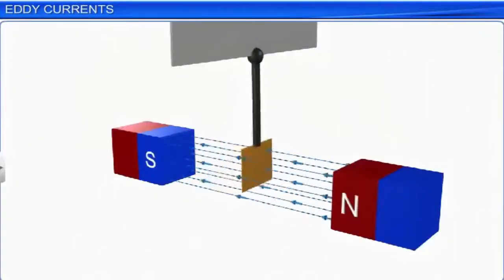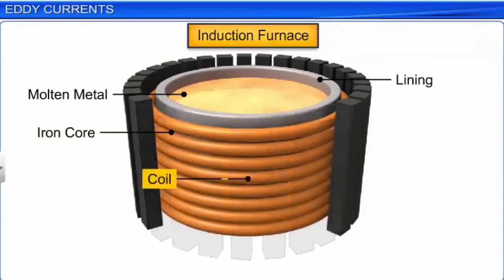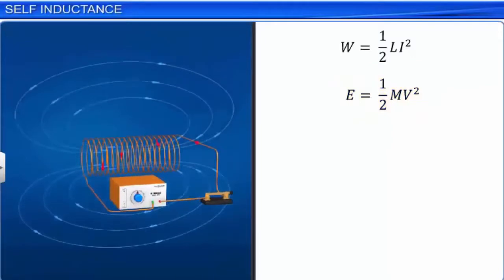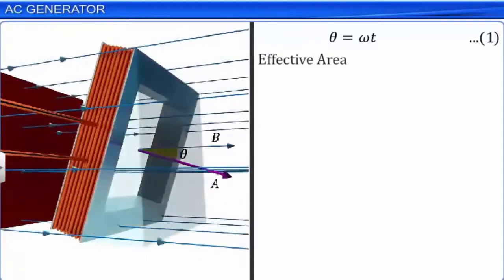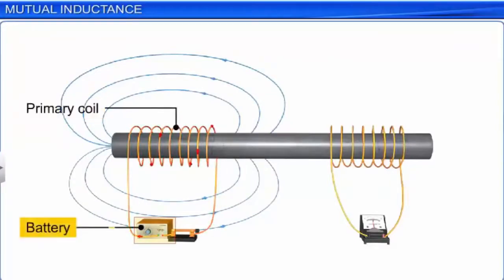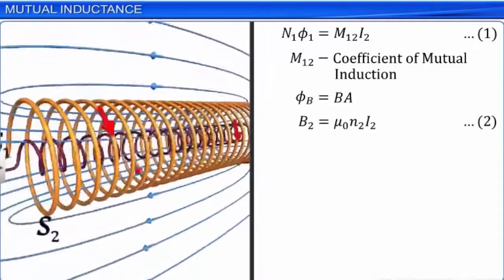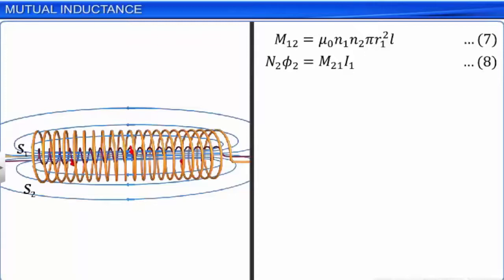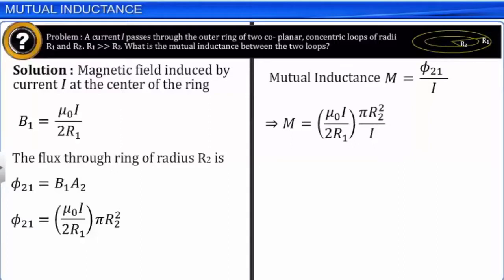6. Electromagnetic Induction Part (2)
6. Electromagnetic Induction Part (2)